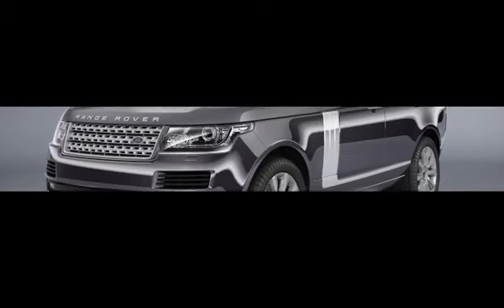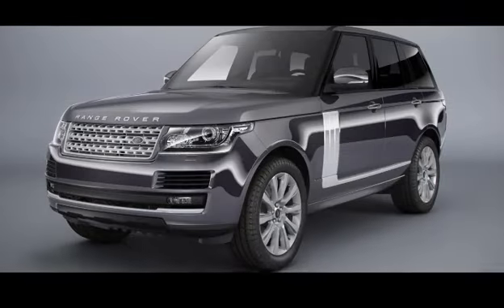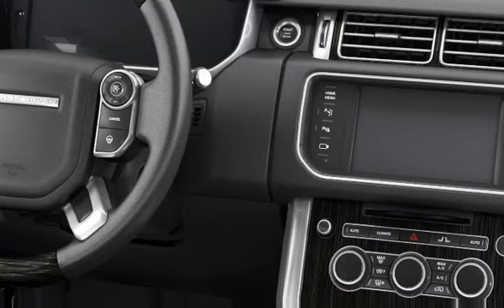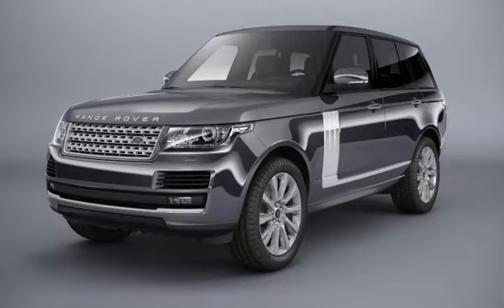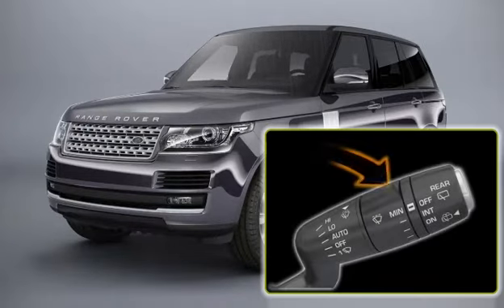Range Rover Wiper Control Tutorial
Learn how to operate the Range Rover Windsheild wipers. For more instructional information, please visit our YouTube page or our